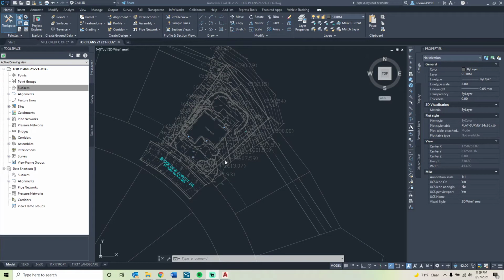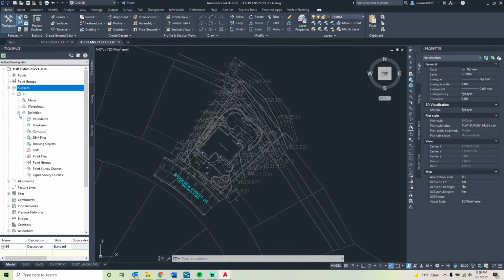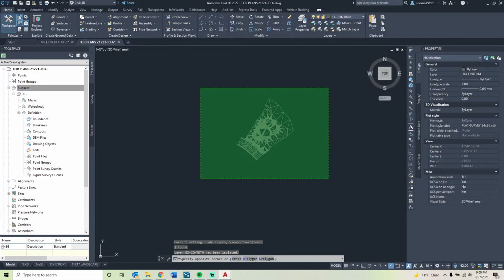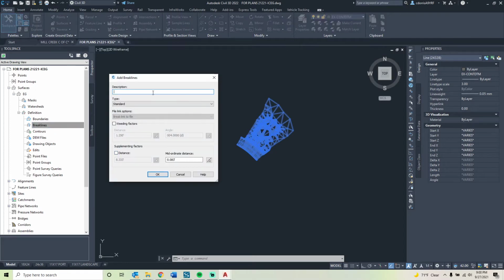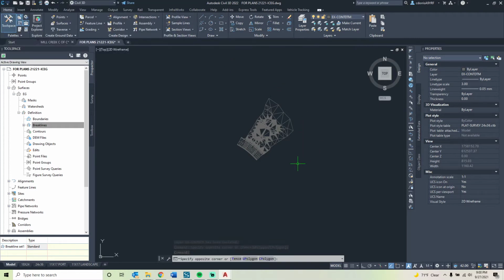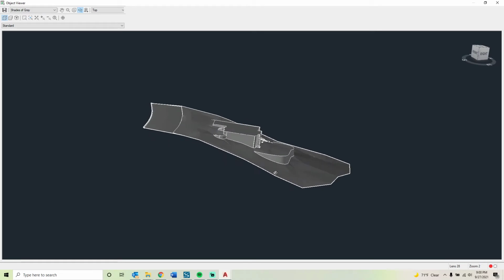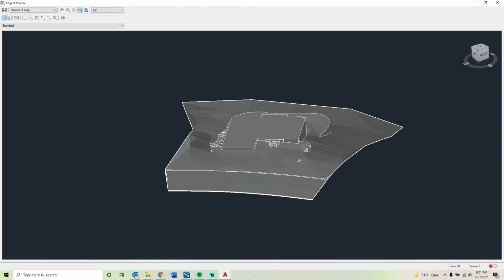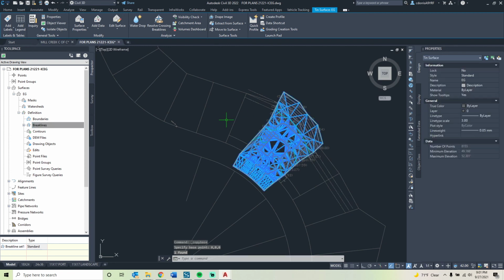01 - Creating an Existing Ground Surface from Survey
If you receive a survey without an EG surface attached, you can typically find "tri-lines" inside of the survey that can be used to recreate the original tin surface in Civil 3D